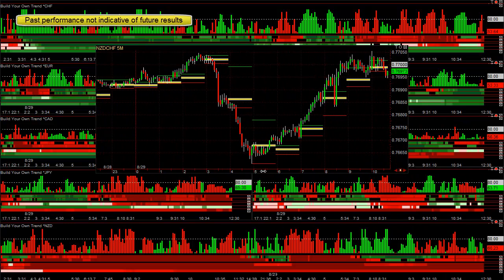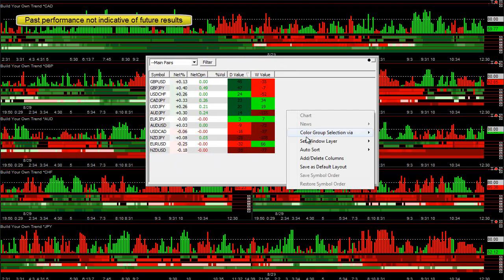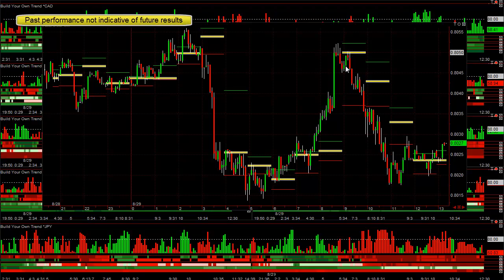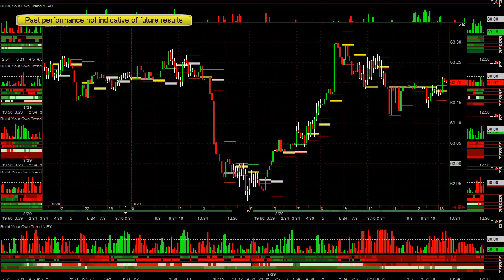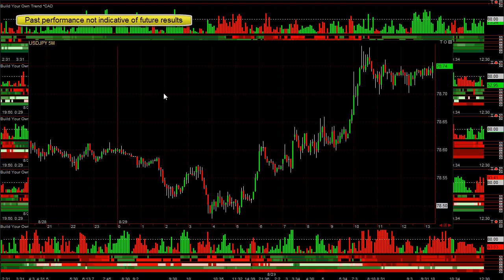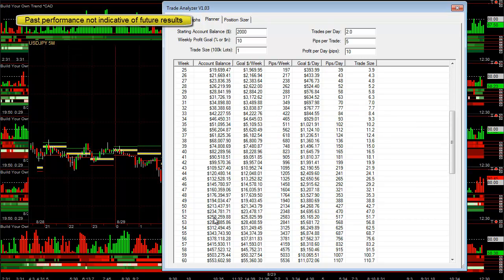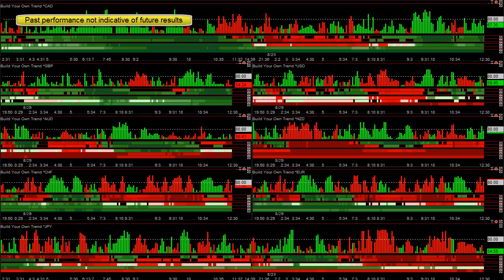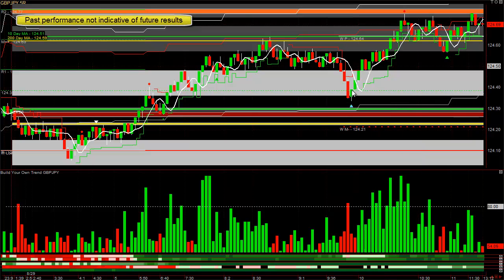Forex Blog - 3 Step Easy Forex Trading System - August 29, 2012